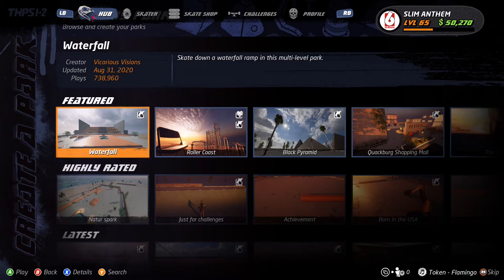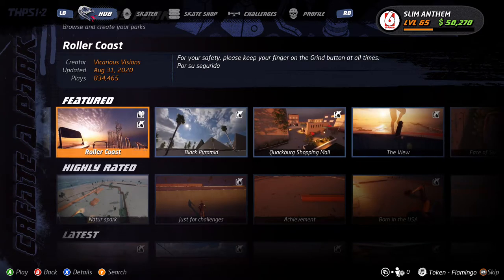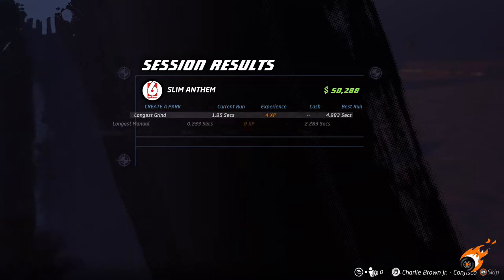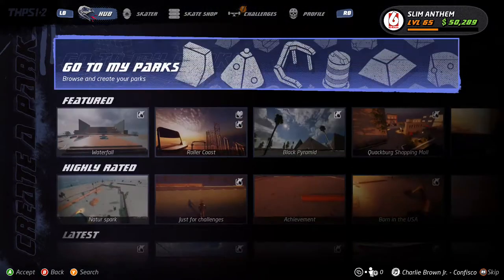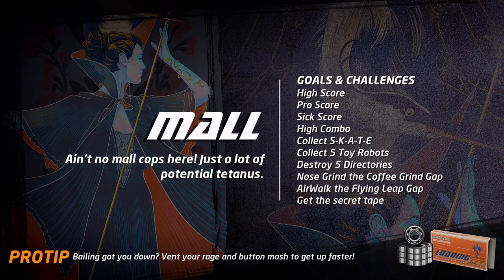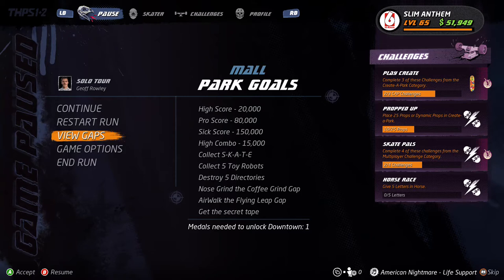Tony Hawk's Pro Skater 1 + 2: Classic Mode (Geoff Rowley)